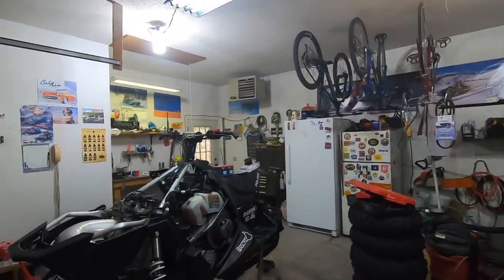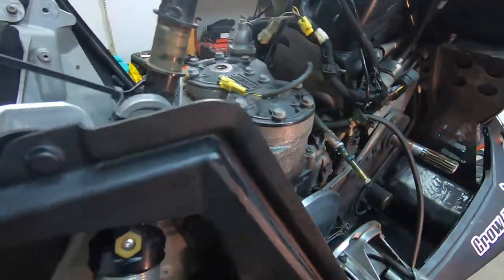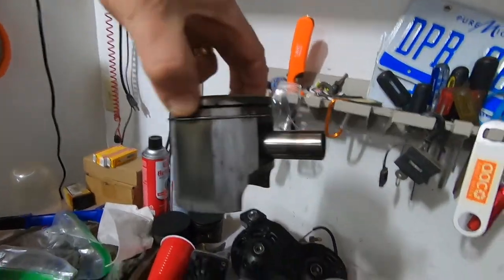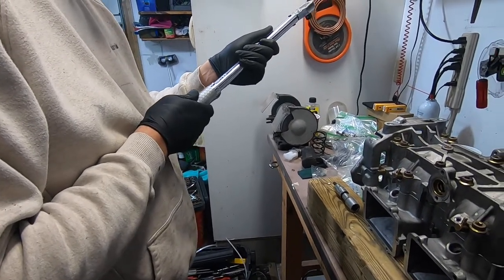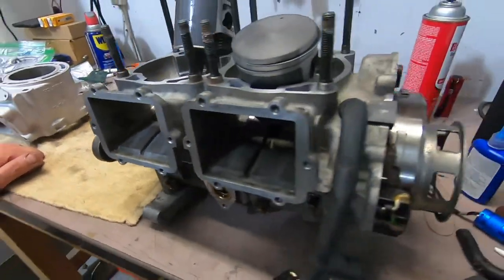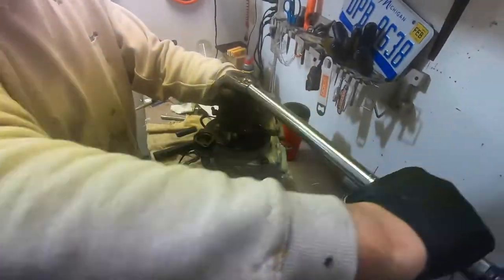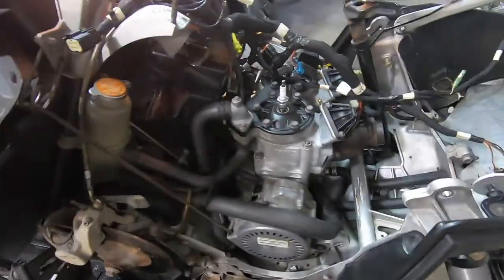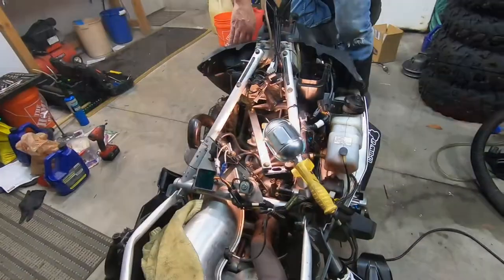2011 600 Rush Engine Rebuild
I show my son  how to rebuild his 2011 600 Rush.